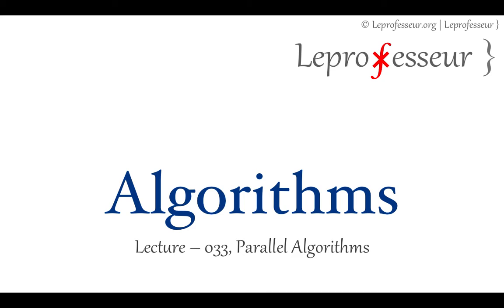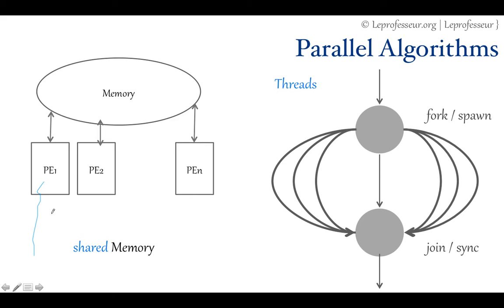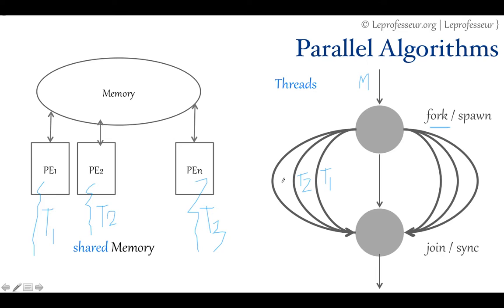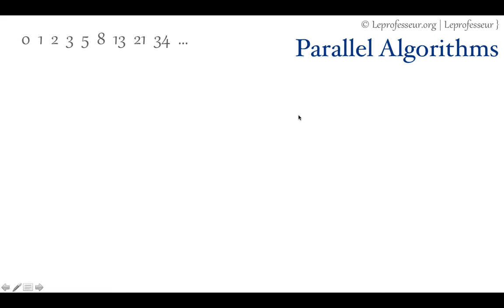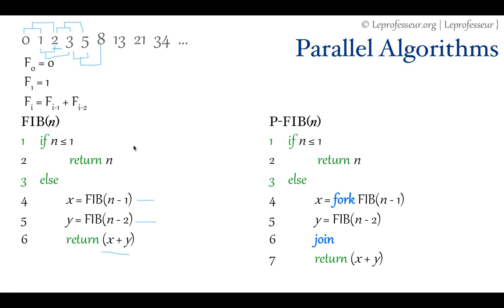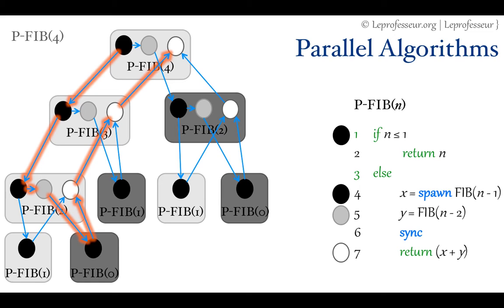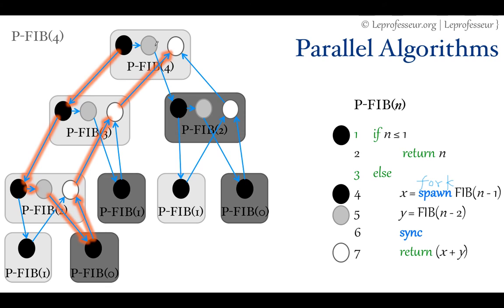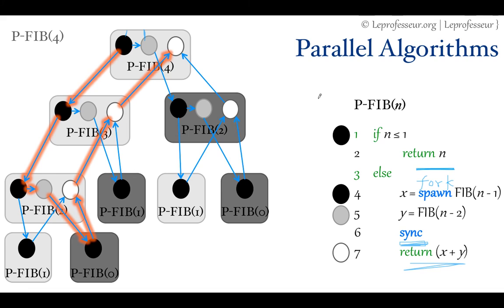⨘ } Algorithms } 33 } Parallel Algorithms } LE PROF }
This lecture discusses parallel algorithms with multi-threading. Fibonacci series example is discussed.

1LEPROF / LEPROF / LEPROFESSEUR